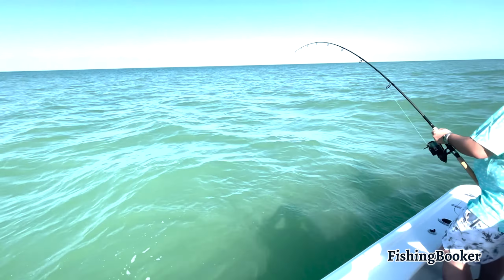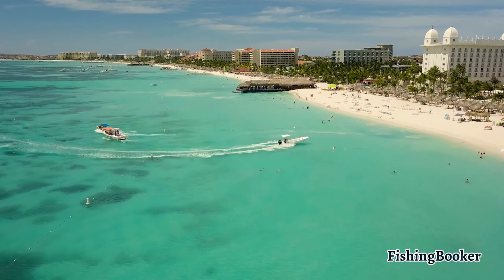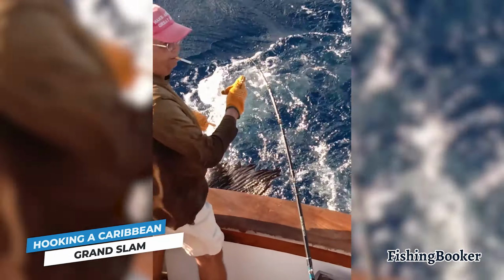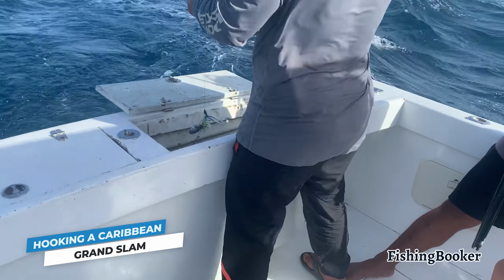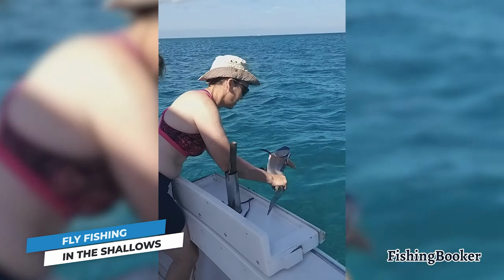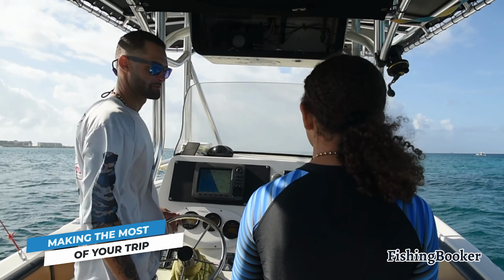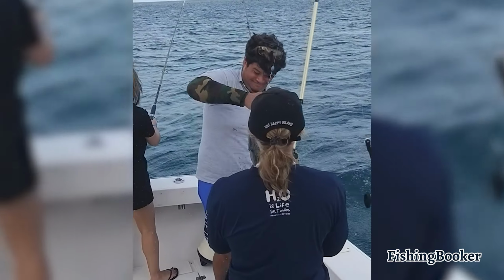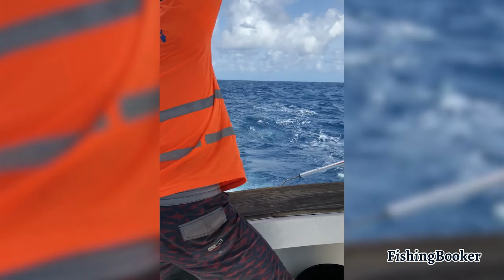Fishing in Aruba: All You Need to Know | FishingBooker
Or

Fishing in Aruba is one of fishing’s best-kept secrets. It may not get the same hype as island destinations like the Bahamas or the Caymans, but it more than deserves it. An Aruba fishing trip can offer it all with productive Billfish grounds just three miles from shore and incredible fly fishing action in inshore waters.

Two main types of anglers come to Aruba looking to make their fishing dreams come true. The first comes seeking Billfish. Blue and White Marlin call the waters surrounding the island home year-round. And you won’t have to travel far to get to them. Depths plummet to over 1,000 feet just three miles from shore, and Marlin in 1,000-pound range have been reeled out of these waters.

If you’re after a “Caribbean Grand Slam,” add Sailfish to your target list. You’ll have to travel a little further into blue waters to get to them, but even then, they’re far closer to shore than usual. Aruba's small size is an advantage here, as you explore Marlin and Sailfish fishing grounds in a day's work. Just remember, catch and release are mandatory for all Billfish on Aruba.

Other deep-water catches include Wahoo, Mahi Mahi, and Tuna. If you’d prefer to stay closer to shore, though, that’s just fine. The action in the flats is excellent, and even the most seasoned fly anglers will find it thrilling. Bonefish race through Aruba’s shallow waters at up to 40 miles per hour, giving you a real run for your money. There’s also Barracuda, Tarpon, Snook, and Jack Crevalle to keep things interesting.

The best way to take advantage of everything Aruba offers is by hopping aboard a fishing charter. With a knowledgeable local captain, you’ll make the most of your time on the water. They’ll also provide your gear for you, which is an important factor on an island as small as Aruba. Don’t expect to find well-stocked tackle shops – especially regarding fly gear.

FishingBooker.com offers everything from deep-sea fishing to fly fishing in Aruba. With fast and easy online booking, real customer reviews, and the best price guarantee, FishingBooker lets you focus on the important stuff – putting together your fishing crew and having a great time in Aruba.